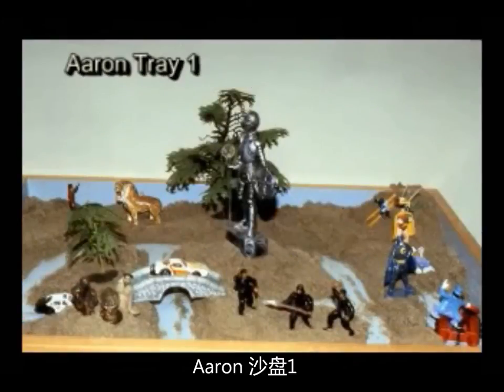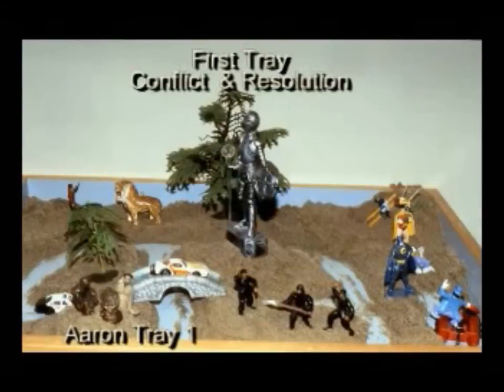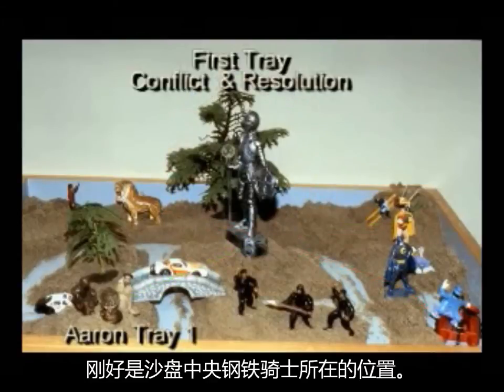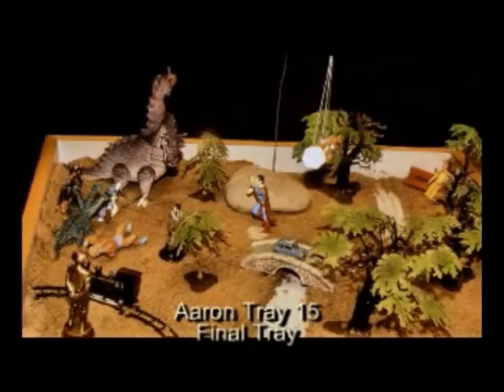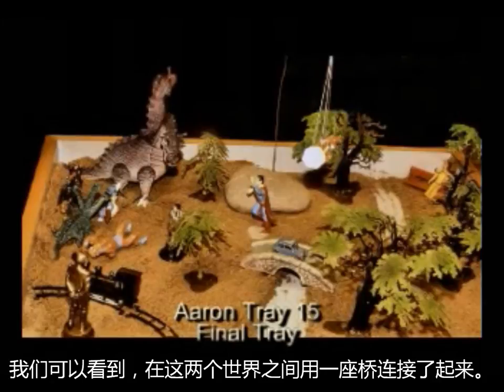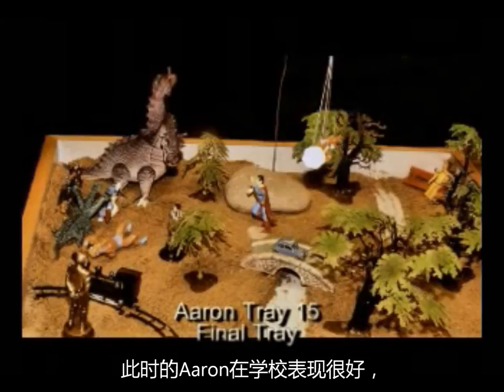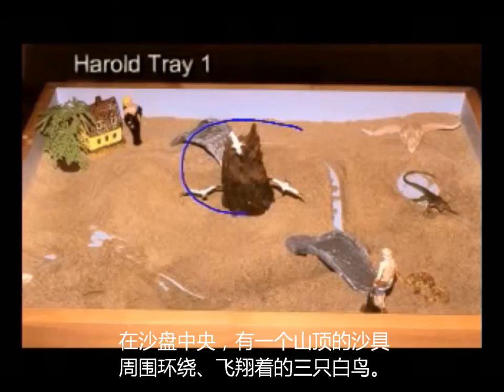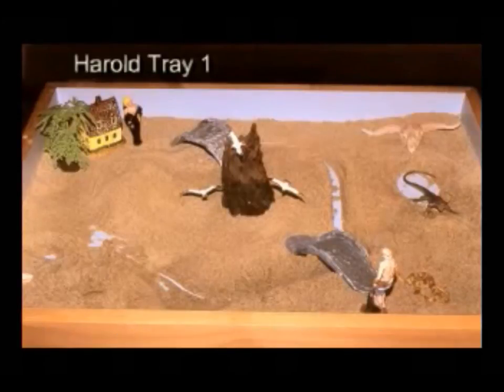沙盘游戏疗法简介_Barbara Turner博士 - Overview of Sandplay Therapy